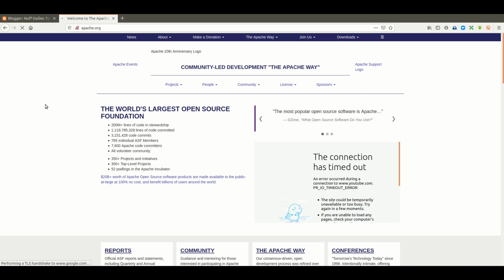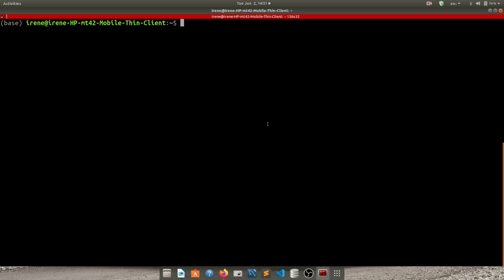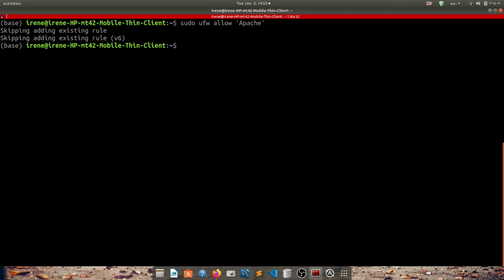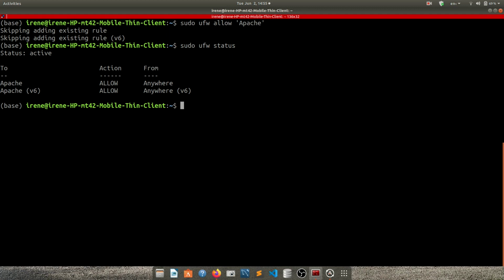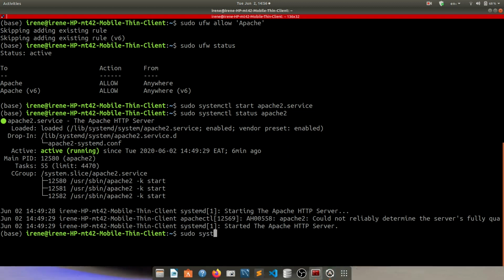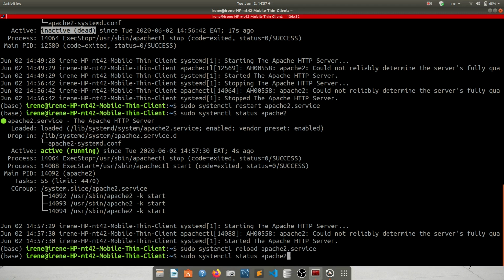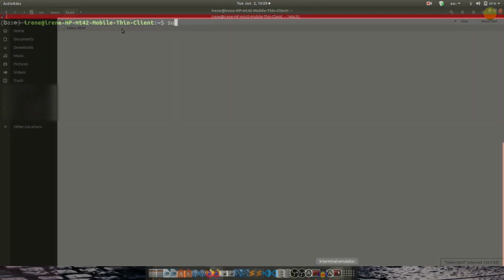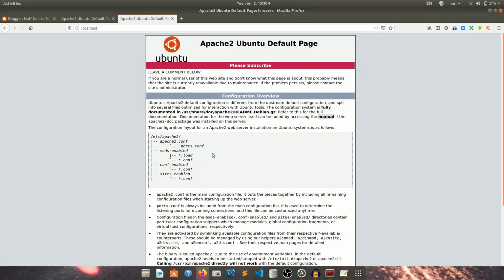How To Install Apache HTTP Web Server on Ubuntu in 2020(Easy)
Requirements
1. Computer with Ubuntu Operating System
2. Good/stable internet connection
3. Terminal or command line
This tutorial shows you how to install and configure the Apache HTTP Server on all ubuntu Versions newer than 14.10

Into and outro video
Intro song
Want to use this track? Please copy & paste that into your description